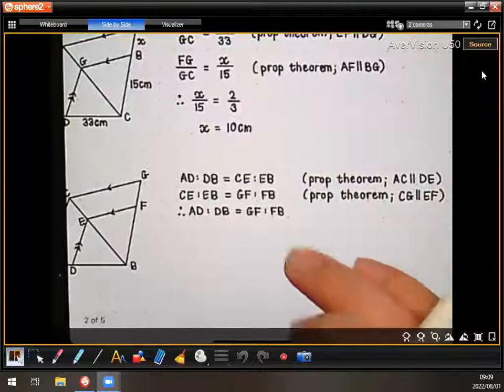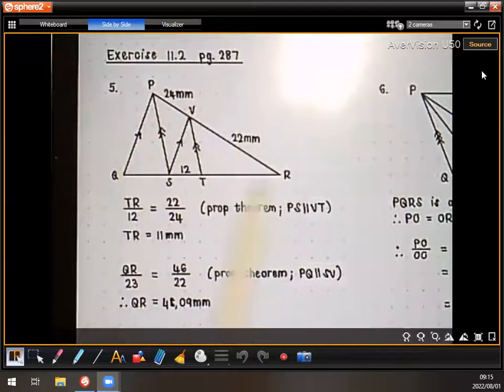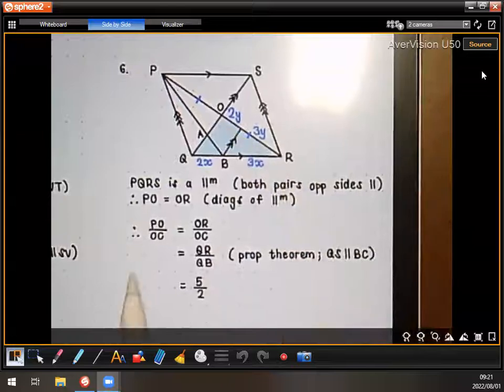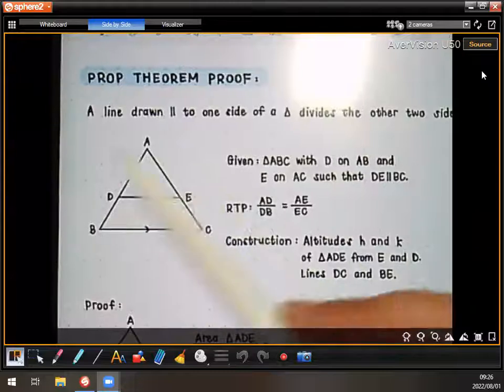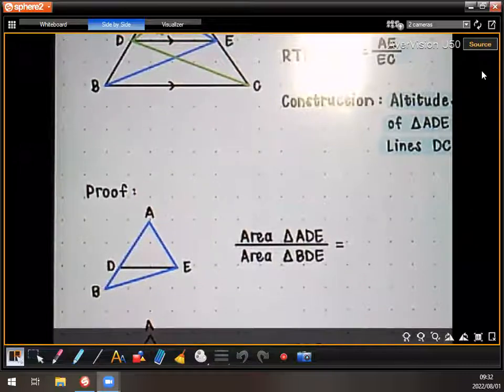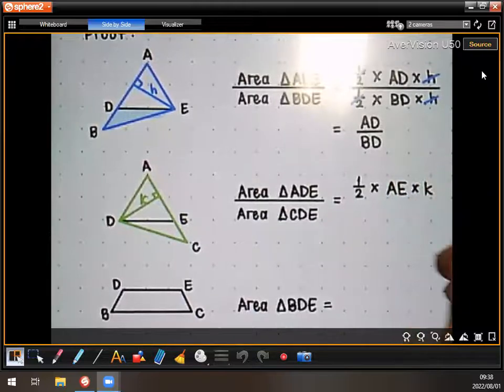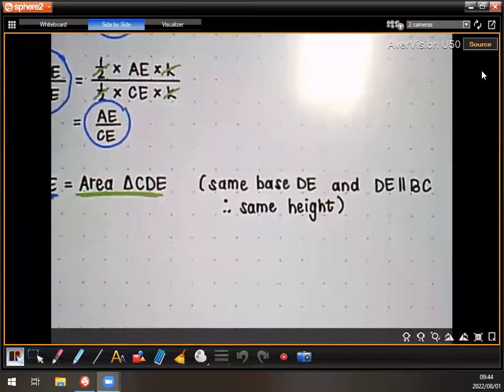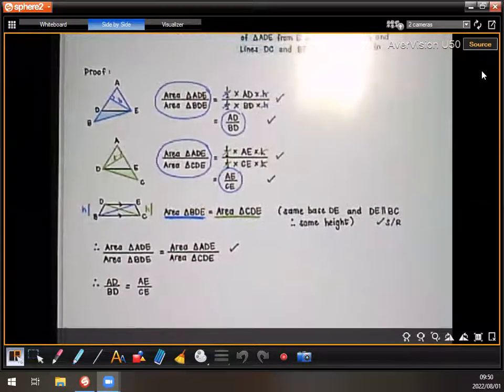Grade 12: Prop Theorem proof (and marking prop theorem homework)